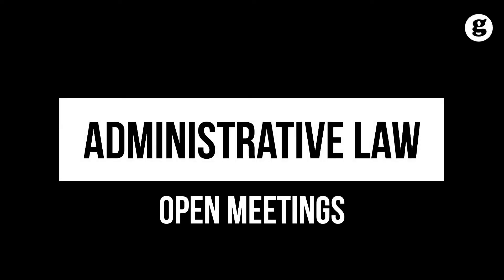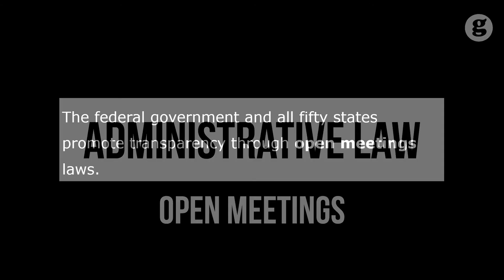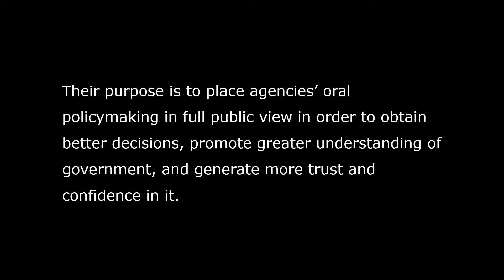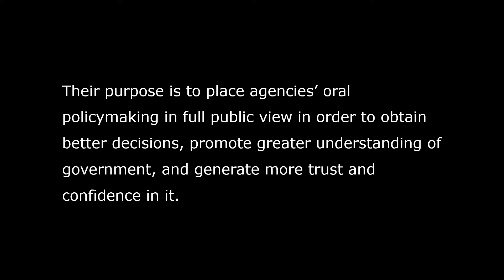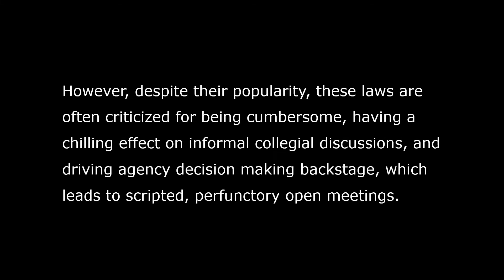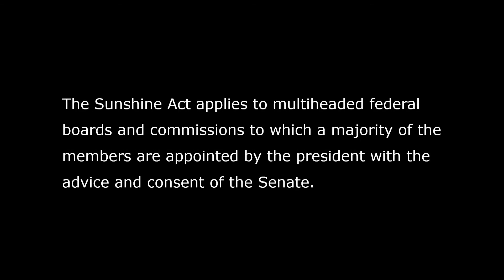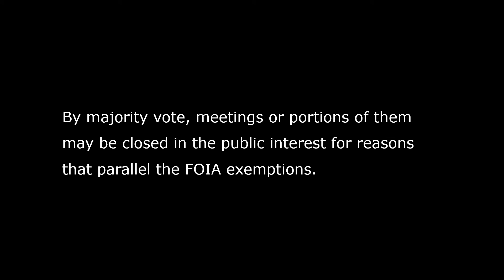Open Meetings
The federal government and all fifty states promote transparency through open meetings laws. Their purpose is to place agencies’ oral policymaking in full public view in order to obtain better decisions, promote greater understanding of government, and generate more trust and confidence in it. Open meetings laws are often called sunshine laws.

However, despite their popularity, these laws are often criticized for being cumbersome, having a chilling effect on informal collegial discussions, and driving agency decision making backstage, which leads to scripted, perfunctory open meetings. At the federal level, the major open meetings laws are the Government in the Sunshine Act of 1976 and the Federal Advisory Committee Act of 1972.

The Sunshine Act applies to multiheaded federal boards and commissions to which a majority of the members are appointed by the president with the advice and consent of the Senate. Covered agencies are required to give at least one week’s advance notice of their meetings. In principle, all meetings of a quorum of the agency members necessary for official business should be open to the public.

By majority vote, meetings or portions of them may be closed in the public interest for reasons that parallel the FOIA exemptions. Enforcement is by civil lawsuit, though the Sunshine Act has not produced much significant litigation. The remedy for improper closure of a meeting is likely to be access to the agency’s transcript. Under the federal act, an agency action cannot be invalidated on the basis that a meeting should have been open.